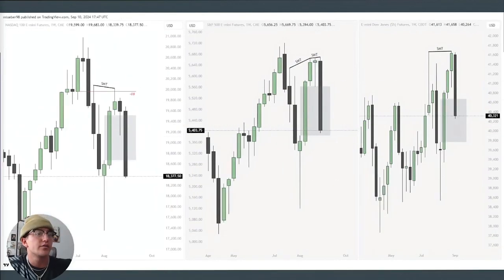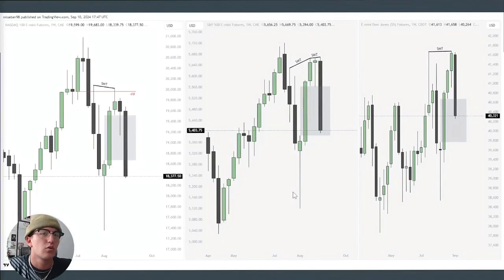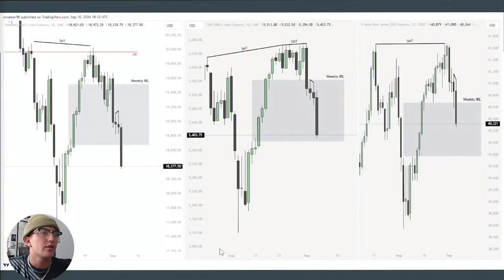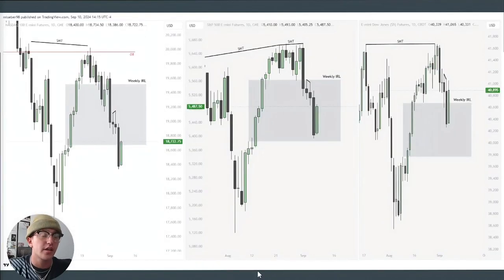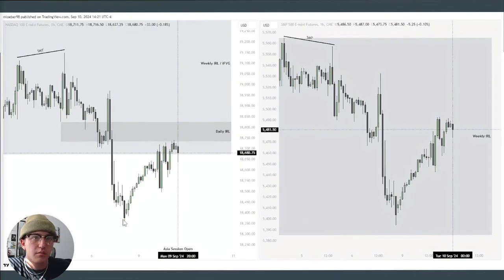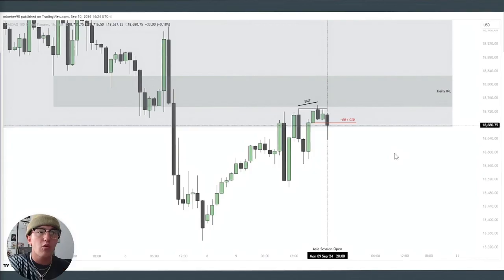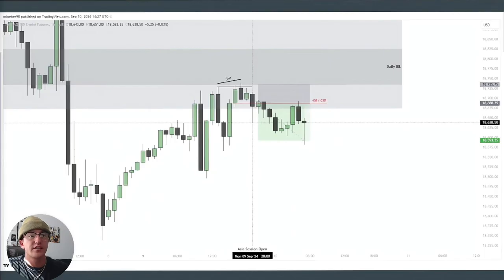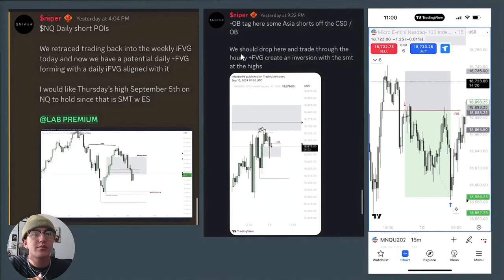The Keys To Weekly Bias | $NQ Trade Breakdown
This video explains my exact approach to finding a high probability weekly bias that keeps myself in high probability trading conditions. Framing your weekly narrative is one of the most important aspects to your trading and I explain it in this video.